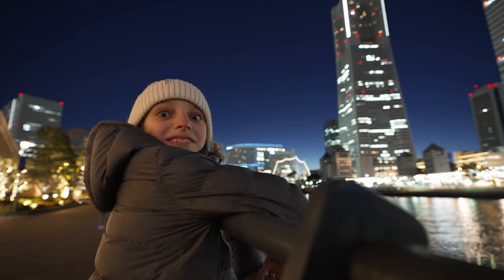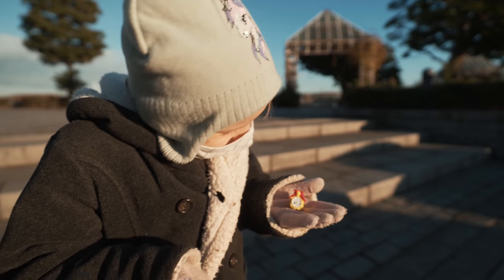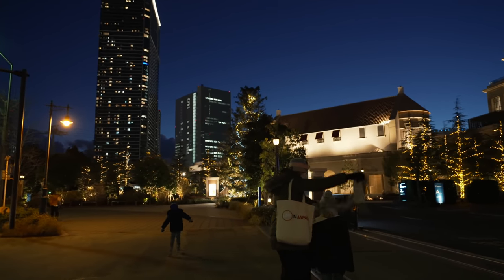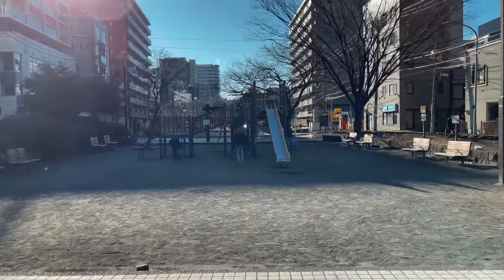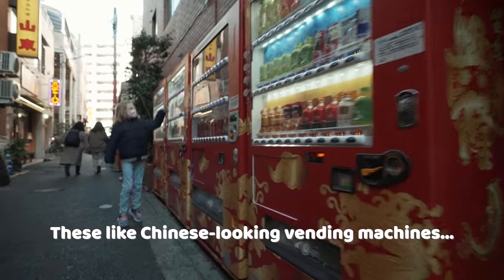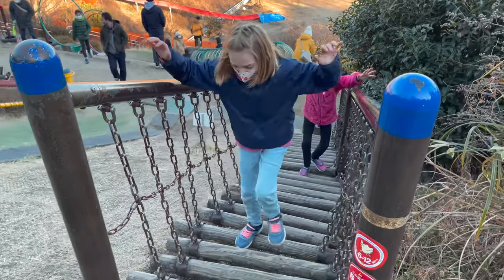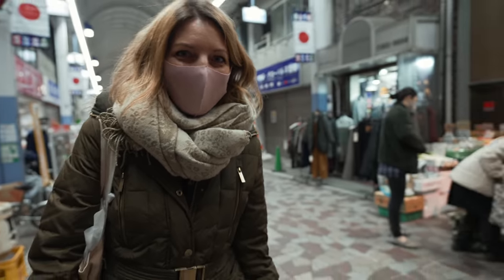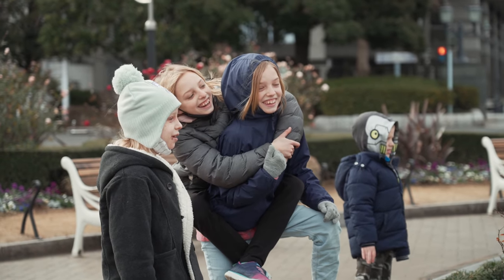Exploring Yokohama — Japan's Original International City | Life in Japan Episode 91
Yokohama is Japan's Front Door, the first of Japan's cities to become truly international after it's isolation period.  From the towering skyscrapers and vibrant seafront of Minato Mirai to the largest Chinatown in all of Japan, there's so much to experience in Yokohama. Come along as we explore Yokohama Life-in-Japan style!

Places we go in this episode:
Minato Mirai
Red Brickhouses
Cosmo Clock 21
Yokohama Chinatown
Kanazawa Natural Park
Isezaki Mall
Yokohamabashi Shopping District
Nogeyama Park
And more!

Ruth's Instagram: RuthReutter